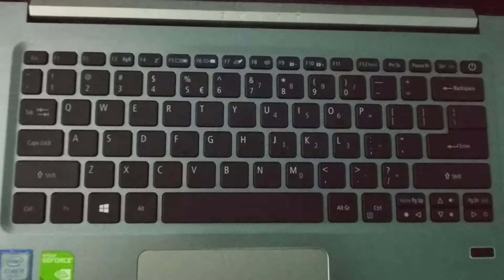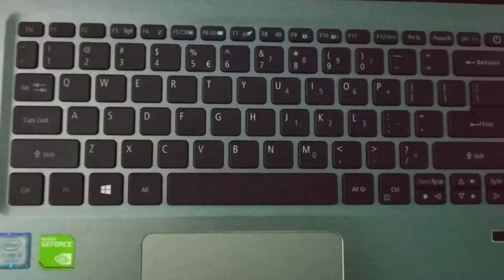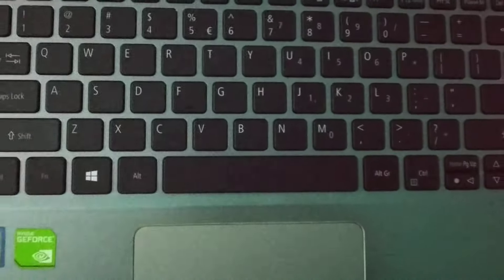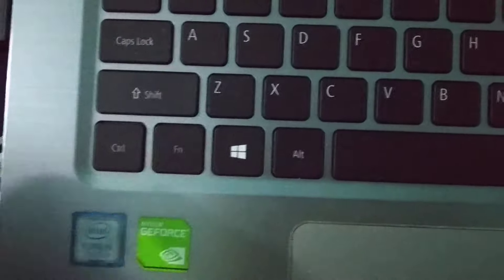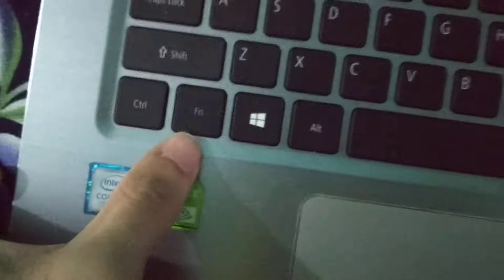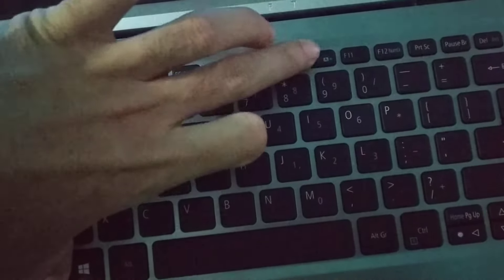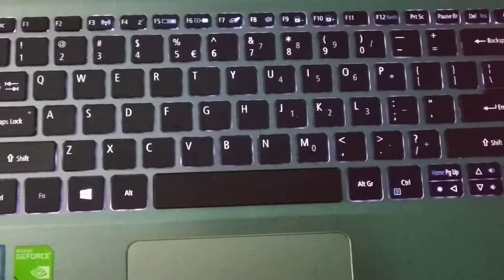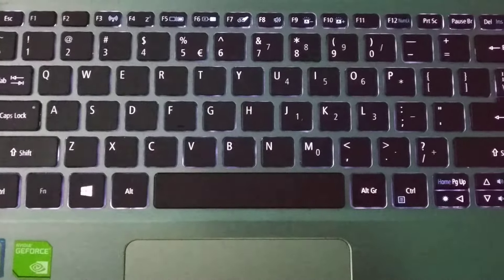How to Turn On Keyboard Back light Asus Laptops